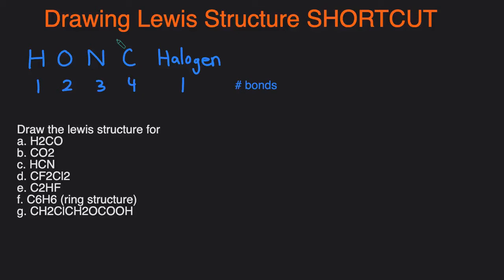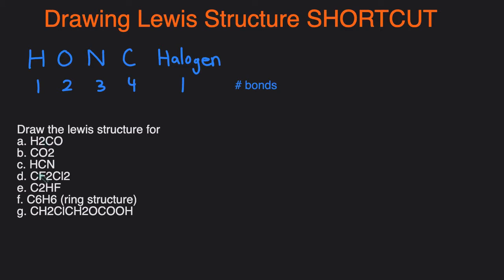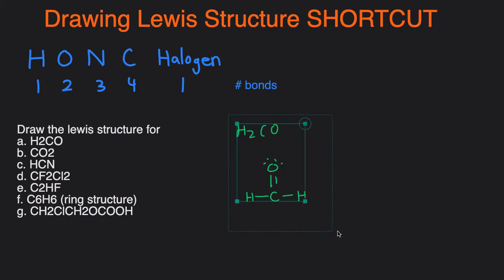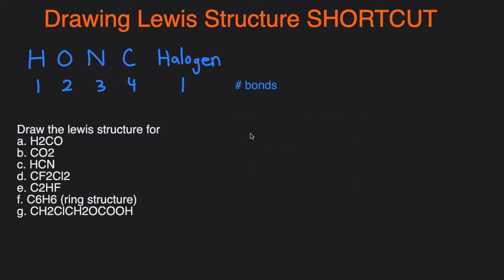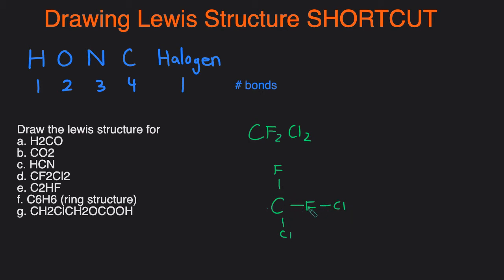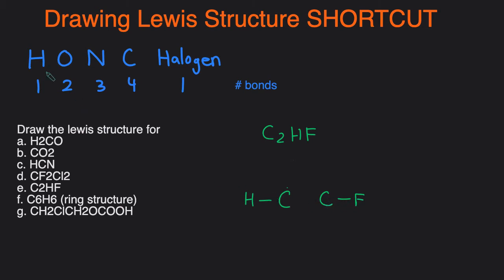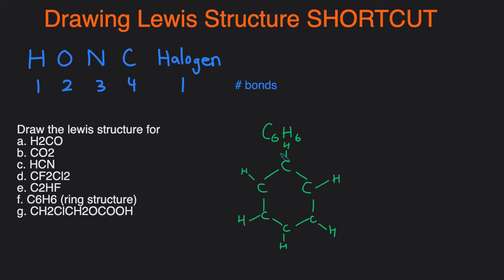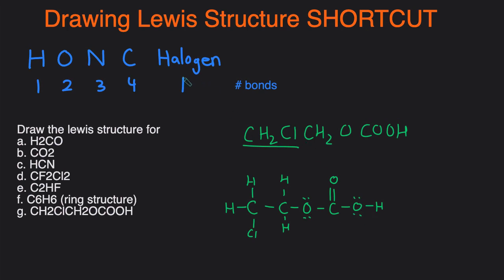How to Draw Lewis Structure SHORTCUT: Super Quick and Easy Way with Many Examples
In this video,  we'll go over a very useful quick and easy shortcut for drawing lewis structure of neutral molecular compounds. We'll start with the rule of HONC 1234 Halogen 1 and then work through many examples / practice problems together.